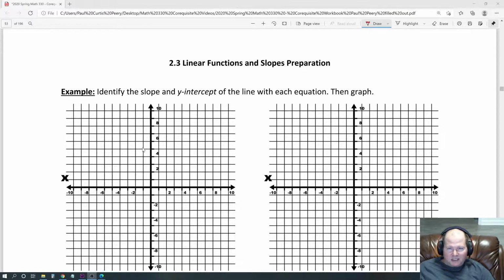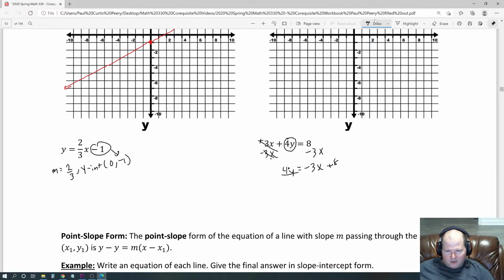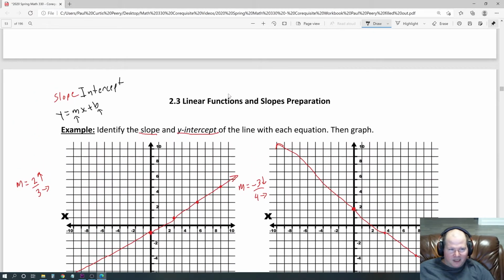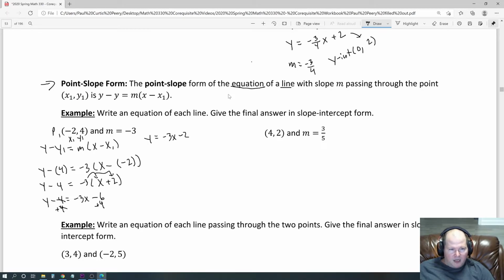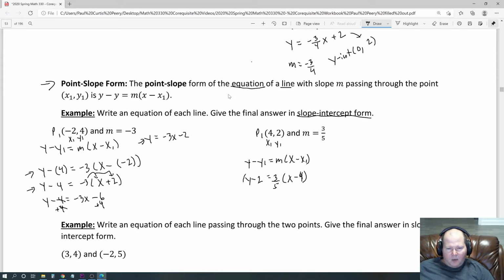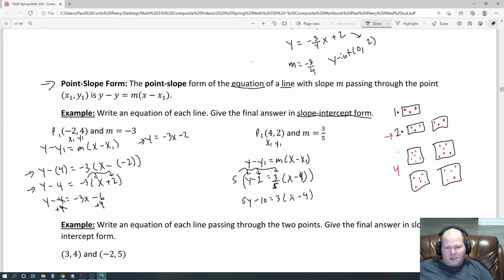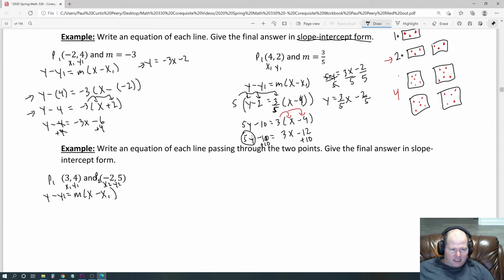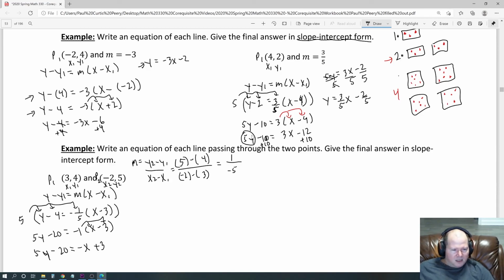Math 330 Corequisite 2 3 part 3